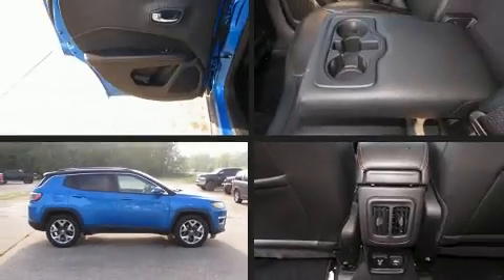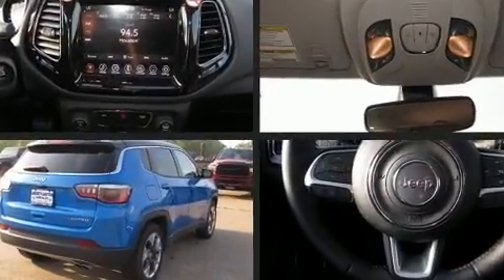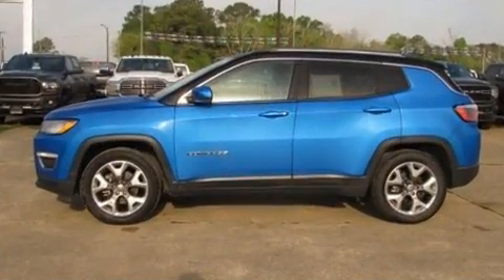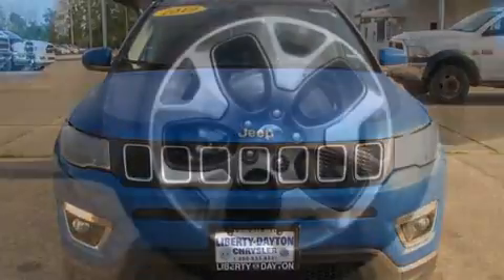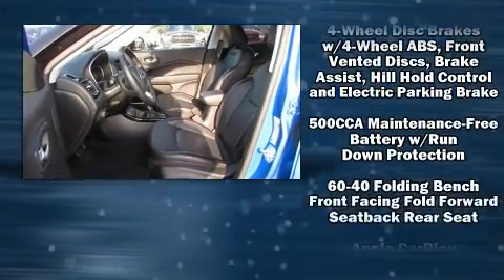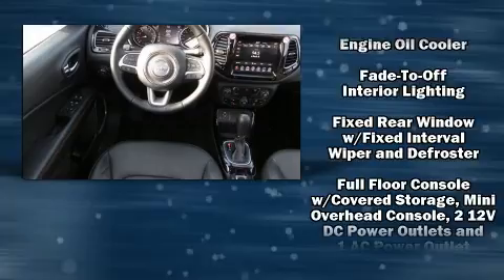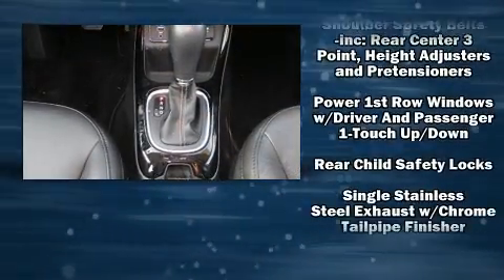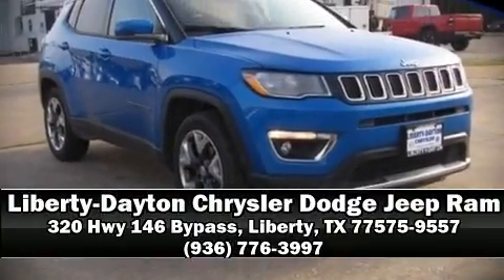2020 Jeep Compass Limited in Liberty, TX 77575-9557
Liberty-Dayton Chrysler Dodge Jeep Ram

You can expect a lot from the 2020 Jeep Compass. With fewer than 15,000 miles on the odometer, this 4 door sport utility vehicle prioritizes comfort, safety and convenience. Under the hood you'll find a 4 cylinder engine with more than 170 horsepower, providing a smooth and predictable driving experience. Jeep prioritized comfort and style by including: 1-touch window functionality, a tachometer, a trip computer, fully automatic headlights, tilt steering wheel, a roof rack, and power windows. Features such as automatic climate control and leather upholstery prove that economical transportation does not need to be sparsely equipped. Jeep also prioritized safety and security with features such as: dual front impact airbags, front side impact airbags, traction control, brake assist, anti-whiplash front head restraints, a security system, and 4 wheel disc brakes with ABS. With electronic stability control supplementing mechanical systems, you'll maintain precise command of the roadway. A Carfax history report indicates just one previous owner. We pride ourselves in the quality that we offer on all of our vehicles. Please don't hesitate to give us a call.